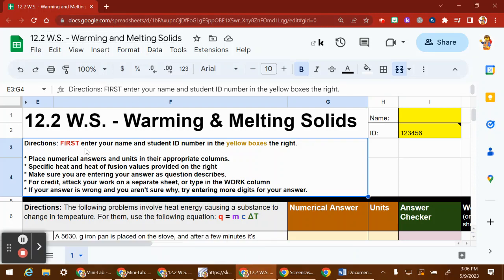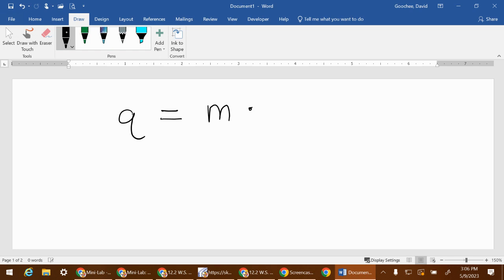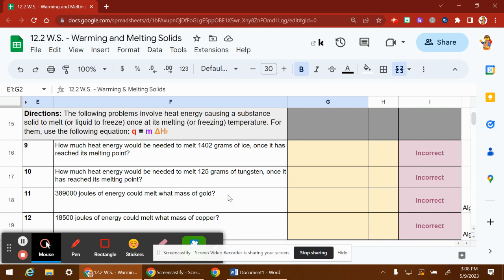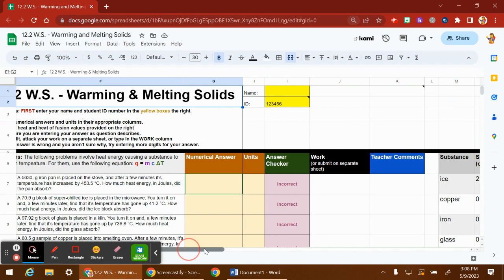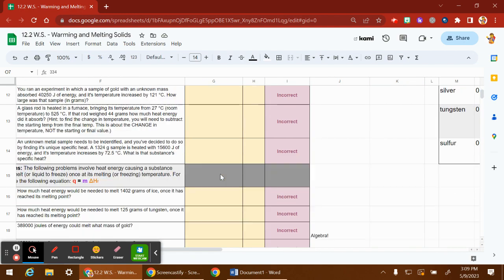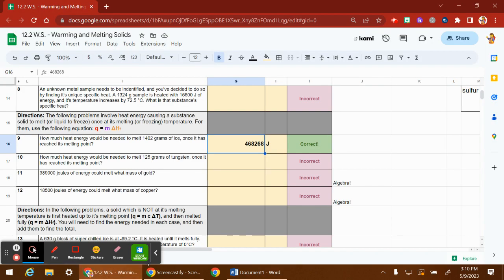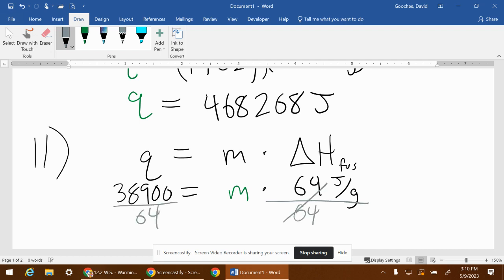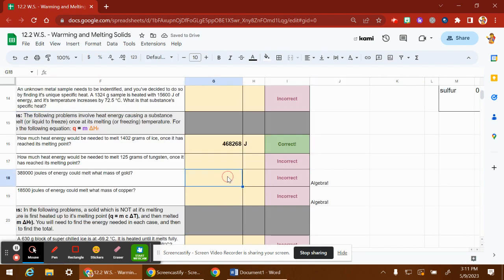12.2 W.S. Warming & Melting #9, 11